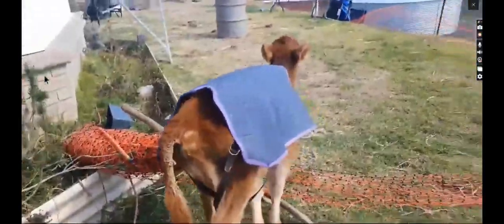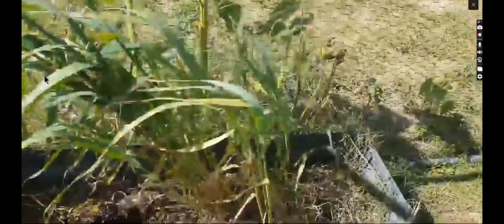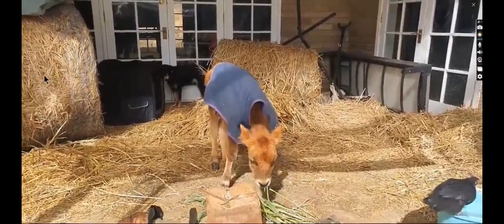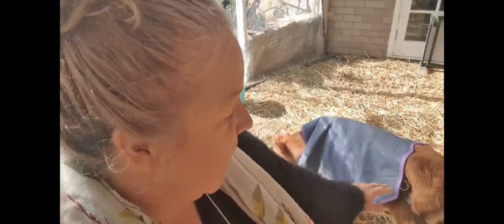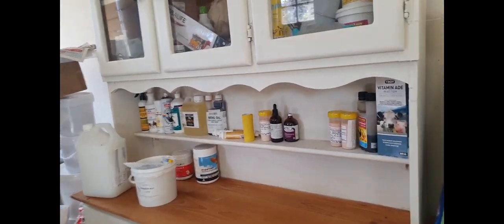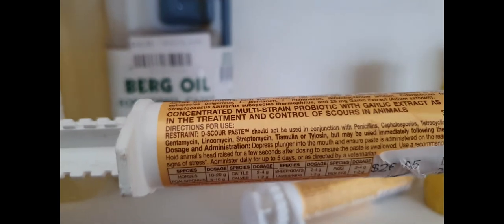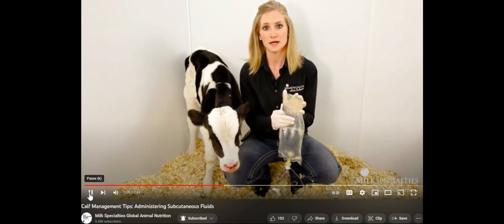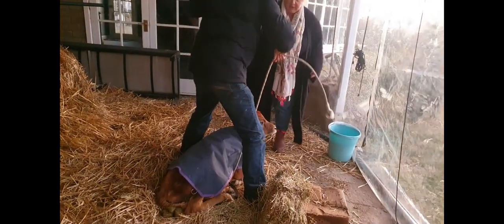Our new poddy calf Buddy came to us with scours, here is how we are working on helping him.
3 months ago we purchased a new calf from a dairy. When we got our bull calf he was scouring. We researched and spoke to our vet about treatment which put us on an up and down roller coaster of medication and care.
Find out how we formed our own treatment to help get rid of scours and start to restore his health.

Links to purchasing some of the medications used in our treatment of our calf.
D - Scours Paste Probiotic
Vytrate - for hydration
Minbal 4 in 1 drip - hydration
Vitamin B12 injectable
Vitamin A D E injectable

Vitamin B12 and Selenium injectable - Local Farm shop

How did we manage our calf without having to put him down?
1. Initially we took experienced farmers and vet advice. This was to continue giving him milk as usual and manage any bloat with Bi-Carb soda and water, treat the scours with Vytrate sachets and inject antibiotics. This seemed to work with his gut bacteria for a short while but he was not keeping any nutrition in because the scours would not stop. He remained hydrated at this stage because we kept up the Vytrate and milk.

2. He soon collapsed from weakness due to body mass deterioration. Weight loss, muscle deterioration meant he would collapse and he lost his ability to get up from a sitting position himself. His bloat was bad and the bi carb soda wasnt cutting it. So we tried the farm store recommendation of a combined mineral and oil. This was foul, he hated it but it worked. He still bloated after this which was connected to the milk.

3. We spoke to the vet again who after 3 series of injectable antibiotics prescribes a pink paste called Scourban. Which has a mild antibiotic and a paste which blocks up the scours. (Wish they had prescribed this in the first place!)

4. Commenced Pro-biotic D-scours paste and continued Scour ban medication with Vytrate twice a day in warm water.

5. Buddy the calf naturally started to wean off milk by rejecting it and preferring warm water and calf crumble. He had always rejected the crumble in the past. Now he was hungry for grains, oaten and lucerne hay, grass and leafy greens.

6. We are now gradually reducing the scourban pink paste, only giving 500mls of warm milk last thing at night once he is down. He has not had bloat since and his scours has stopped. We are continuing with D-Scours probiotic paste and Vytrate once a day in warm water plus offering a variety of dry food options as mentioned above in point 5.

7. He is still not able to get to a stand by himself but we can see his body condition slowly improving and we have faith he will be able to stand up independently once he re-gains his muscle tone. He walks around and stands eating for 4 hour blocks and seems to have more energy each day.

We hope that whoever needs this, finds this information so it may help you with your calf if it is sick with scours.